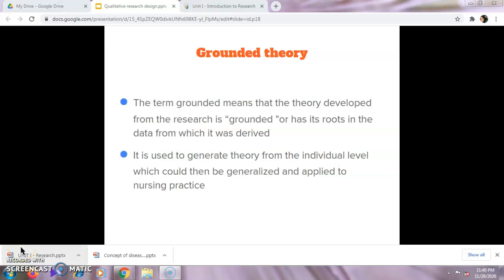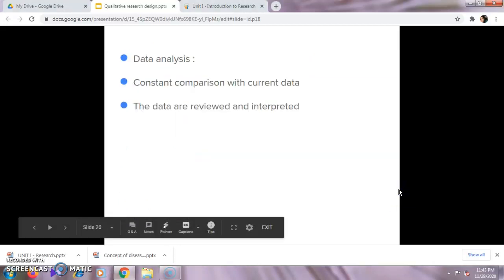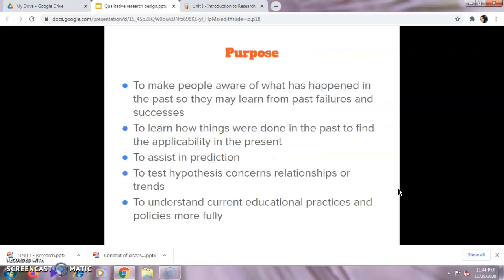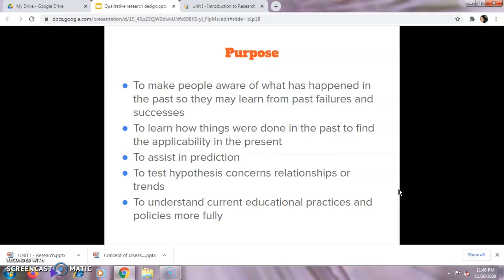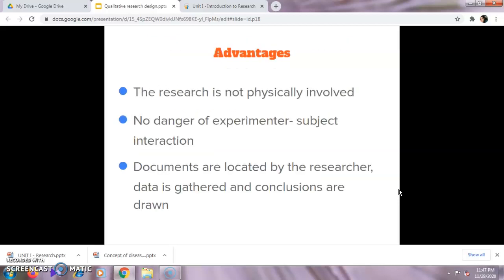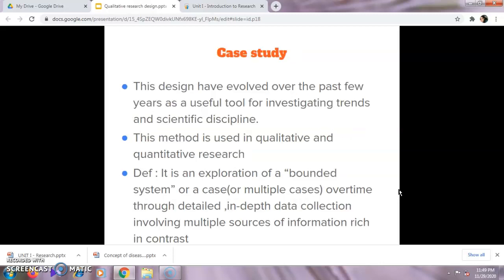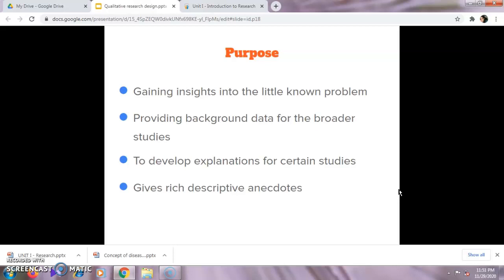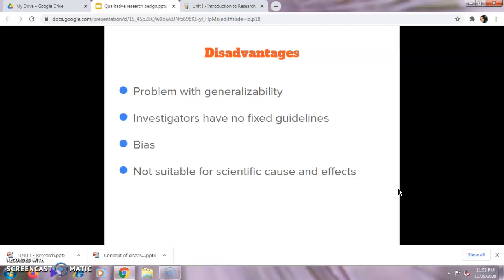Qualitative research design part II